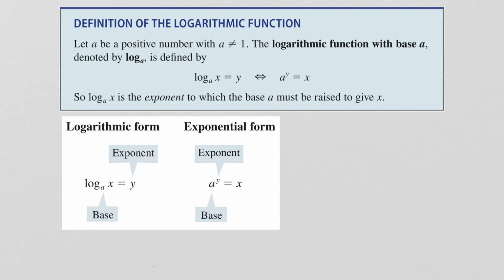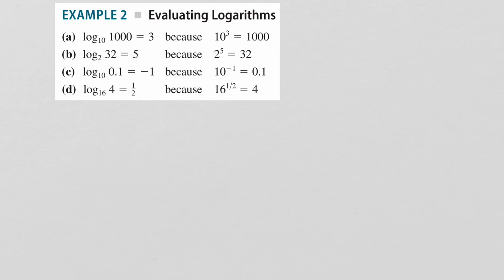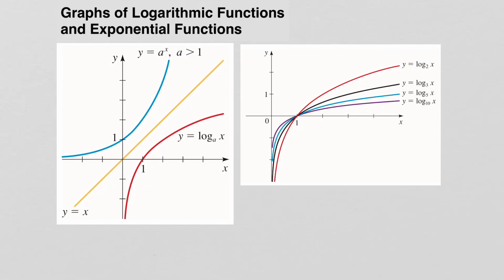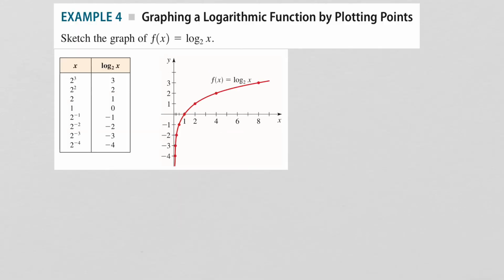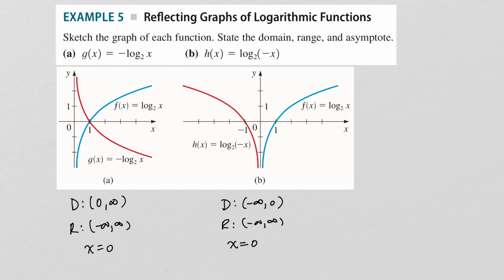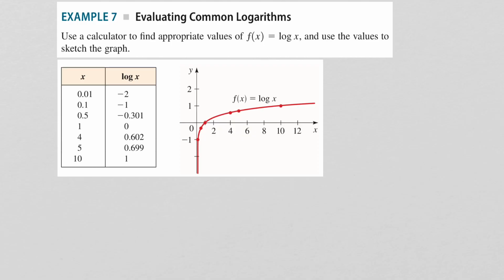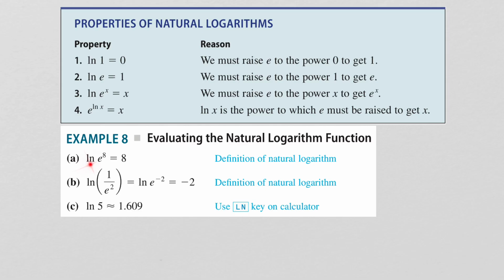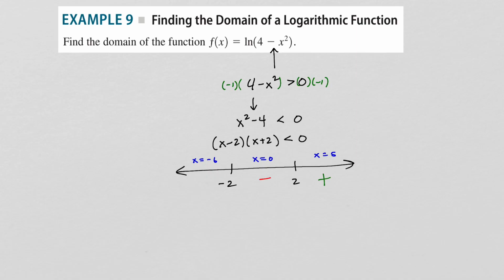4.3 Logarithmic Functions